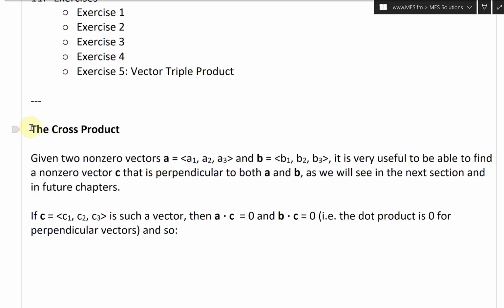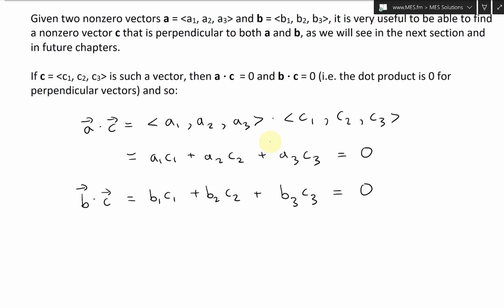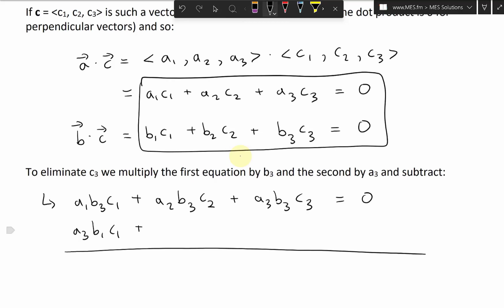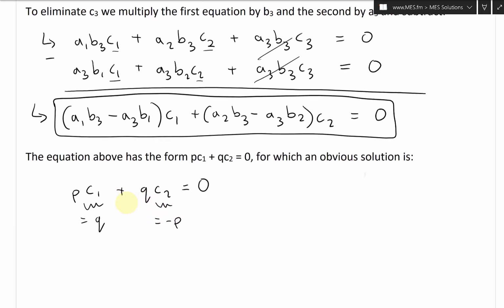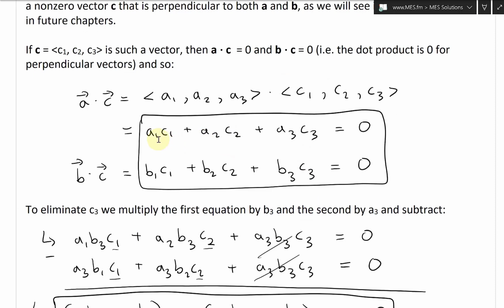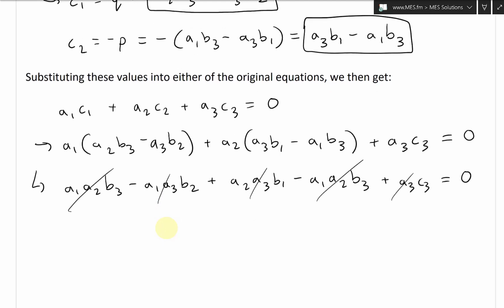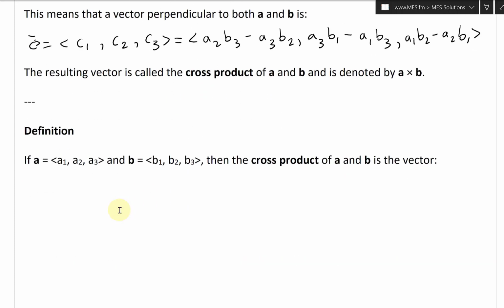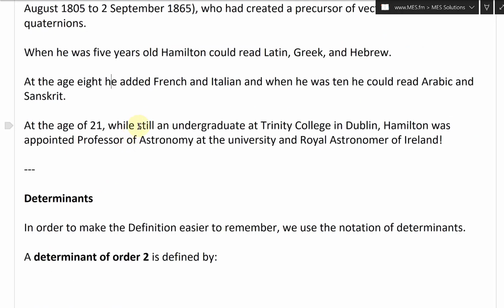The Cross Product: Definition and Derivation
In this video I go over the Cross Product, its definition, and derive it based on the condition that it produces a vector that is perpendicular to the 2 vectors that produced it. I also go over a brief history lesson on the founder of the cross product, Sir William Rowan Hamilton.

The timestamps of key parts of the video are listed below:

- Derivation of the Cross Product: 0:00
- Definition of the Cross Product: 12:33
- Historical Note: Sir William Rowan Hamilton: 13:53

This is the first video in my new setup of uploading sections of my patented super long videos.